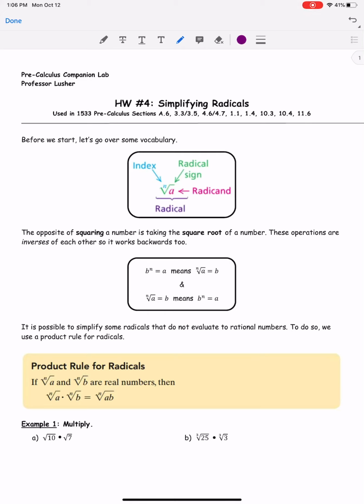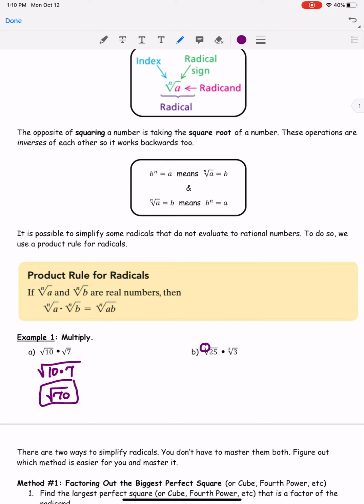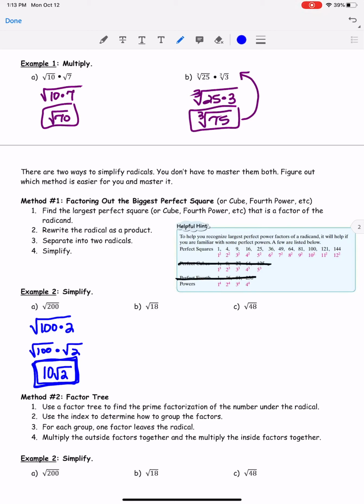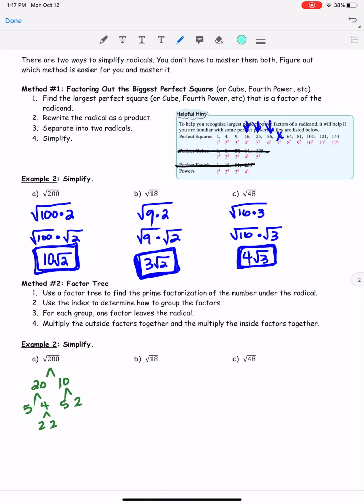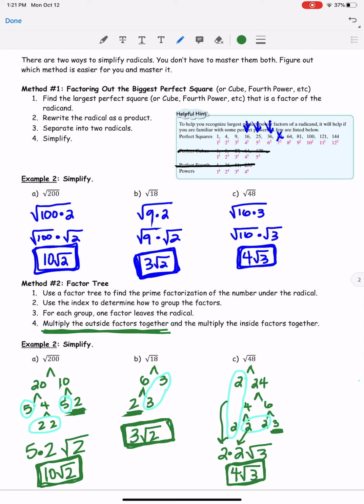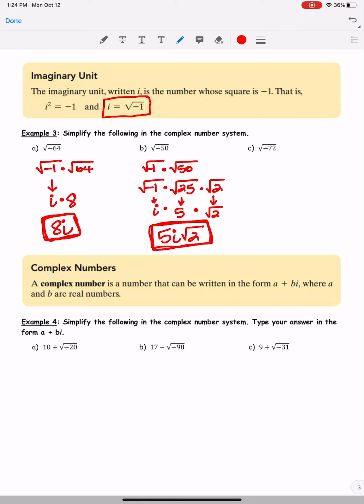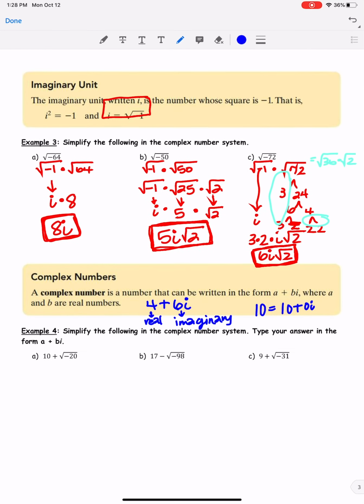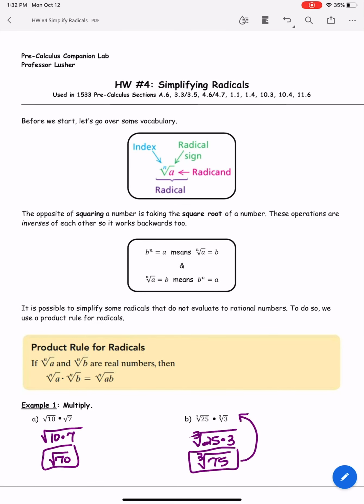HW #4: Simplifying Radicals